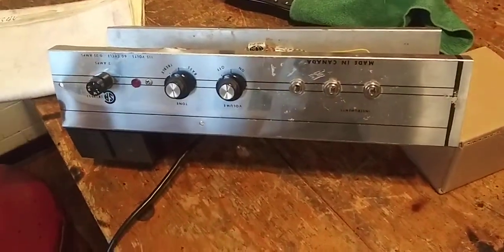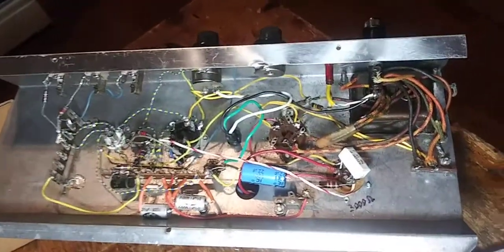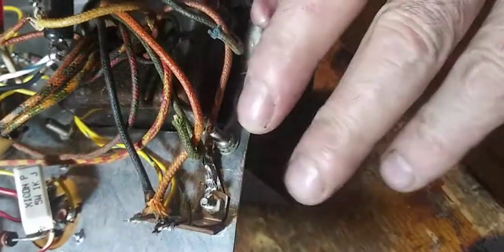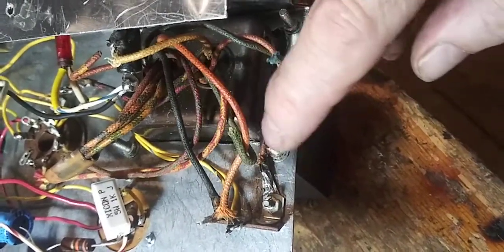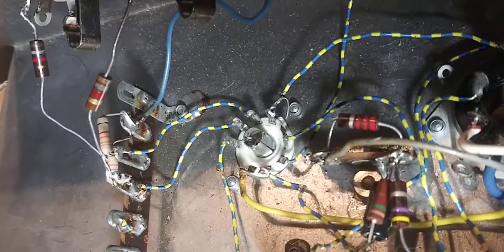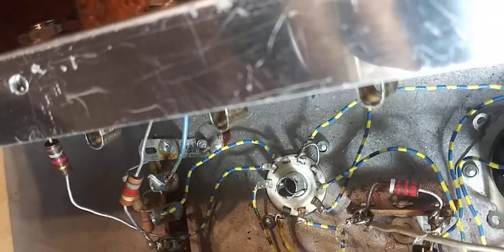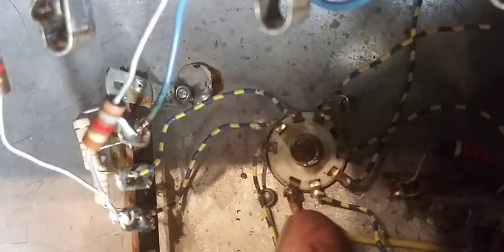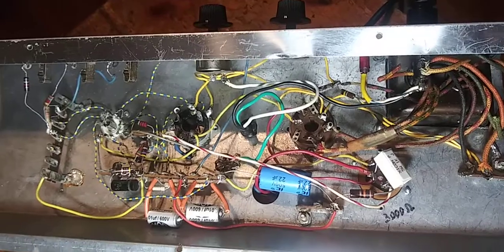Pepco Guitar Amp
Canadian single ended guitar amp chassie.